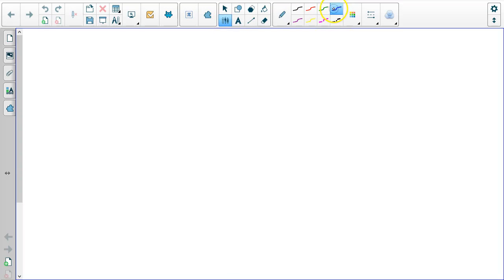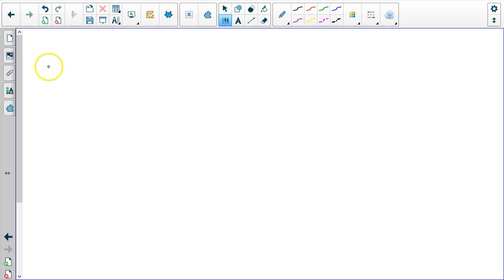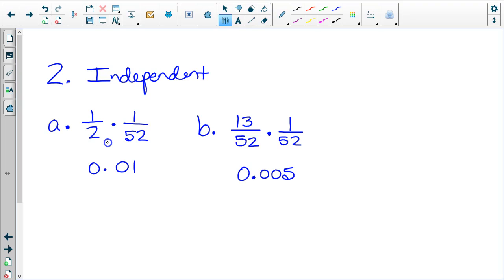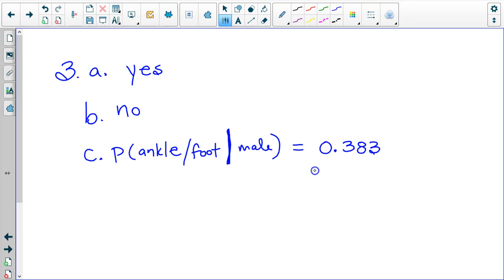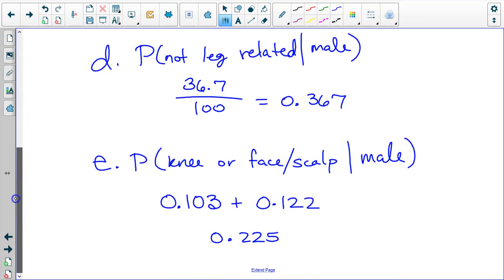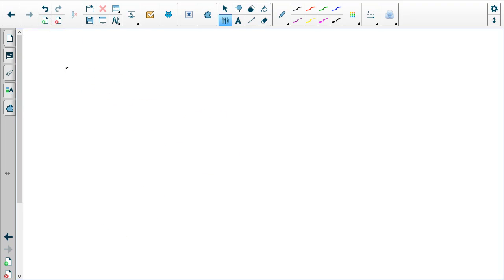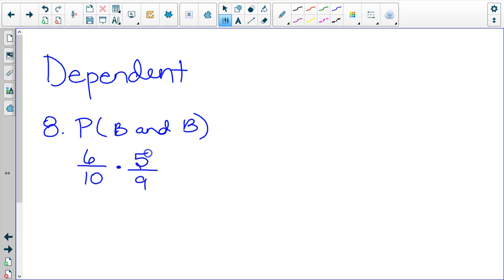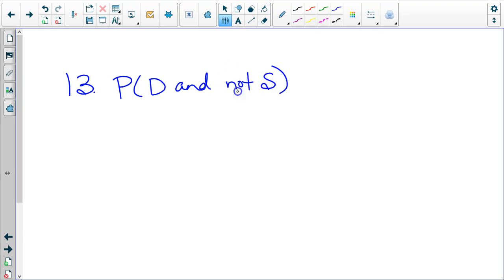Statistics WS 16 HW discussion on Probability